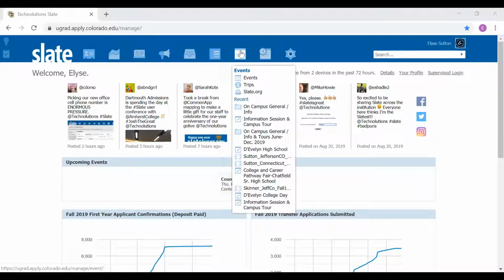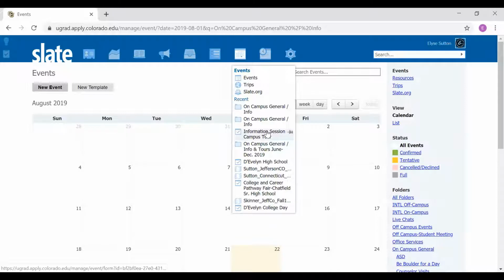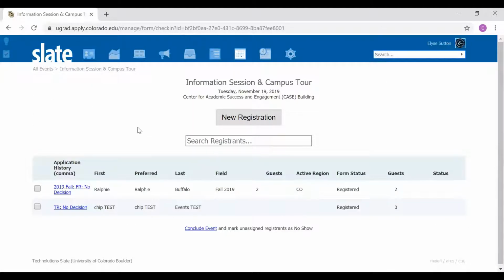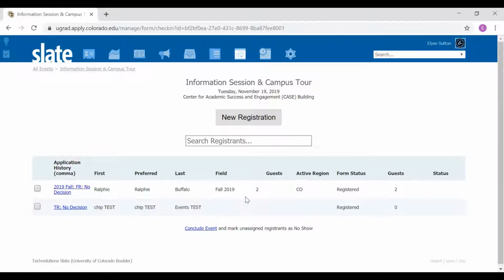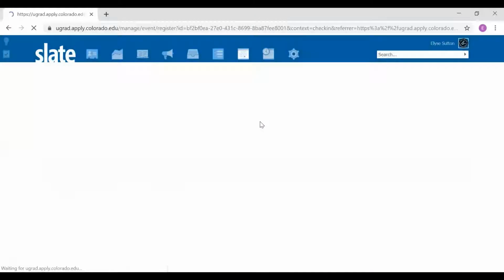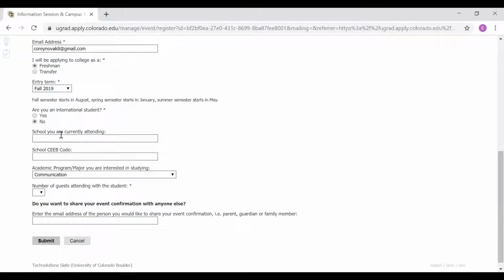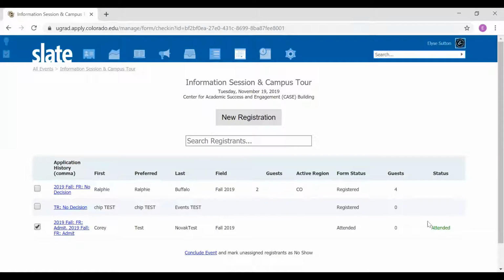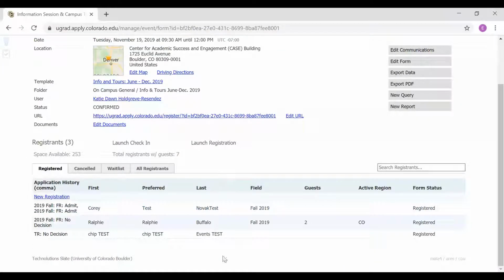Checking in Guests on Slate